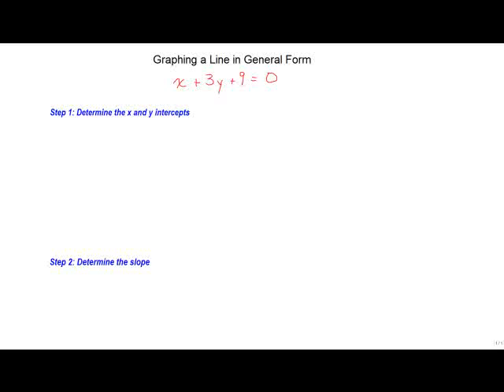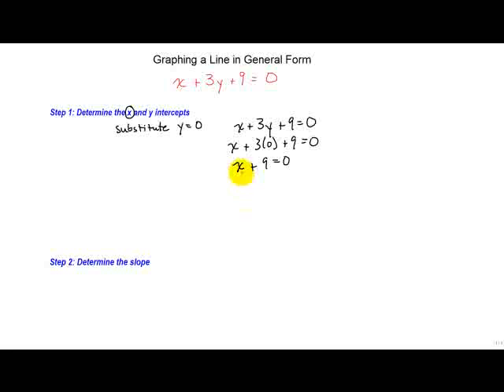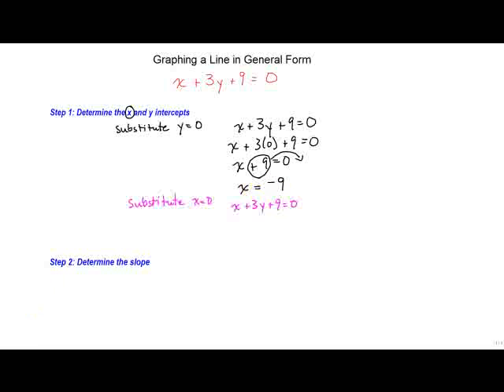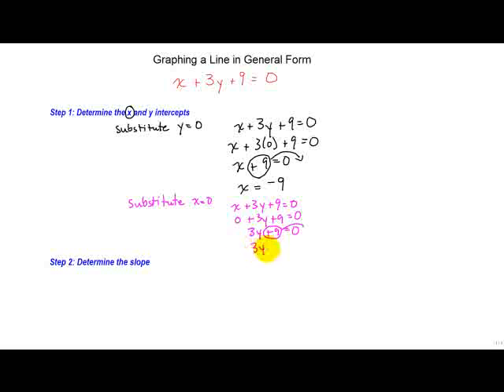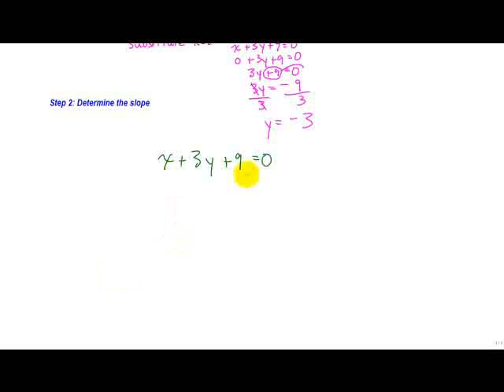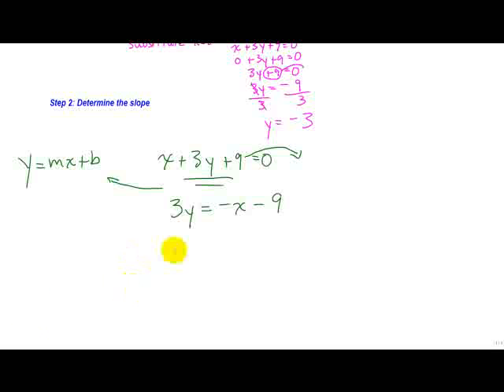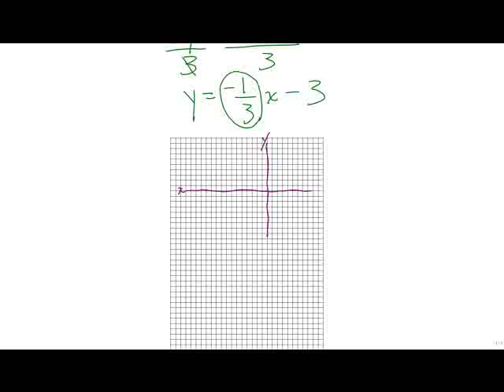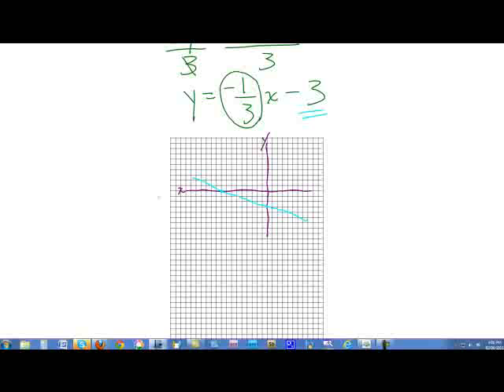6 6 Graphing a line in general form